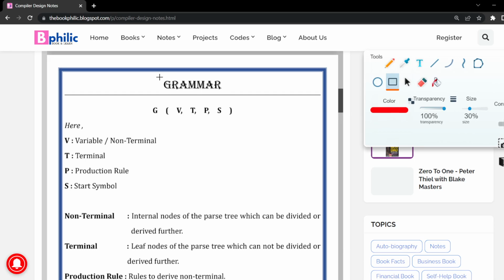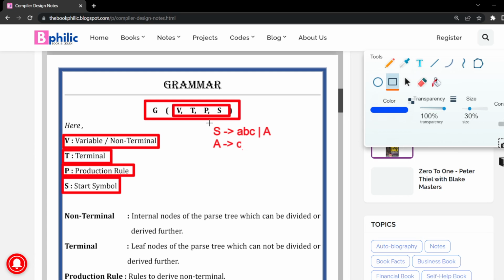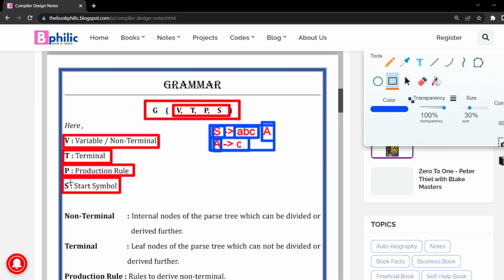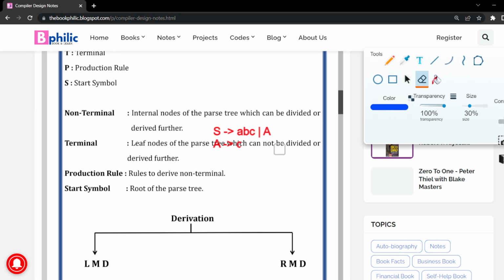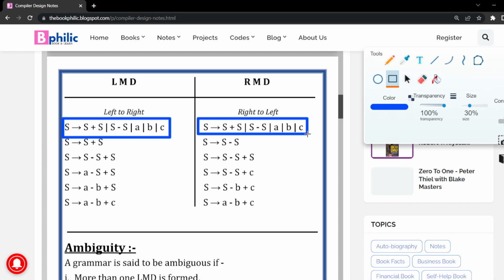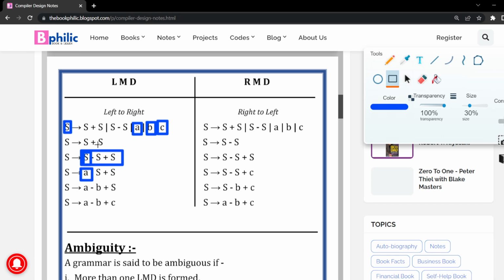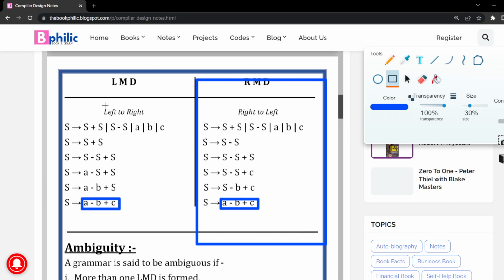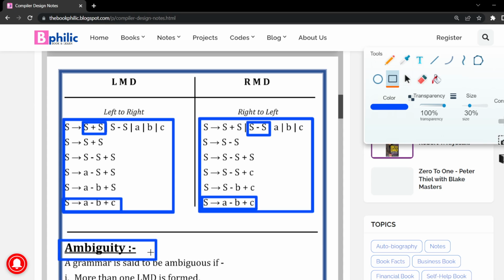Grammar - B.Tech / G.A.T.E / College Exam / Interview Prep (#6)